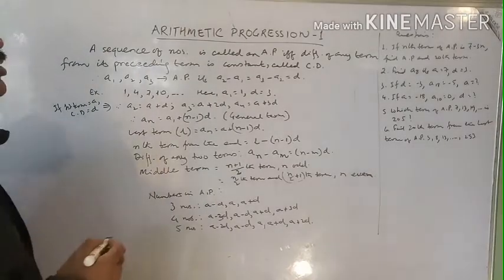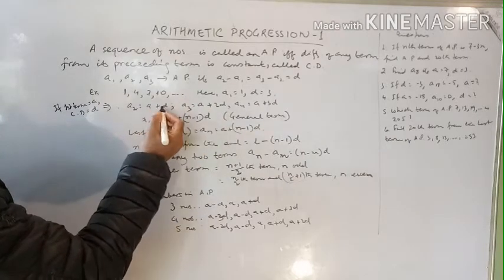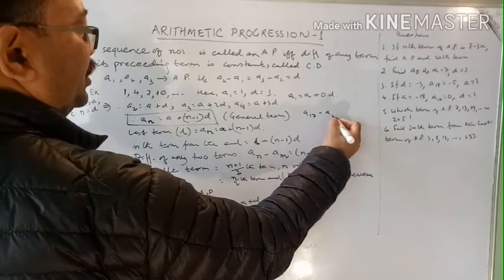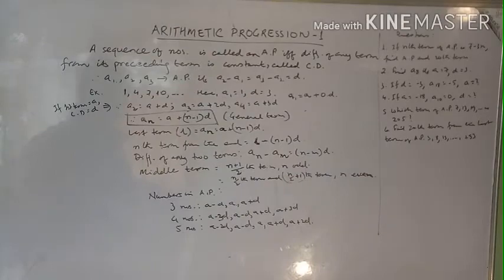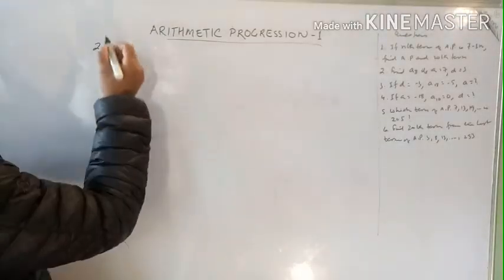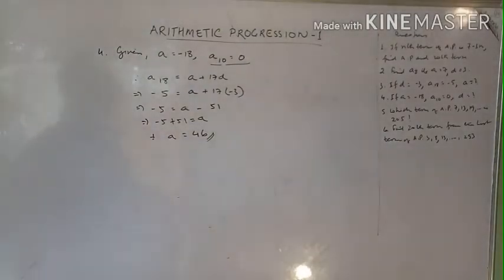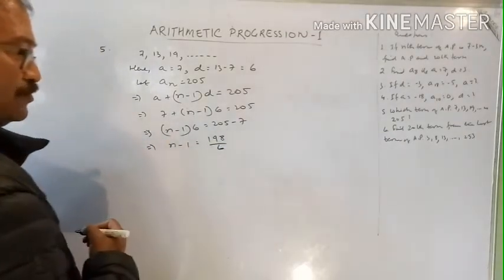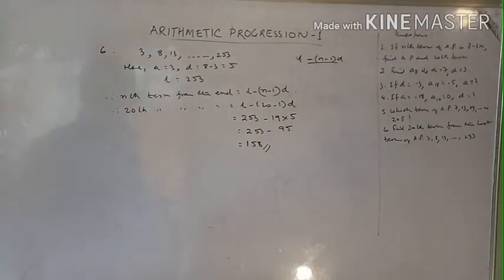Arithmetic Progression X Part 1